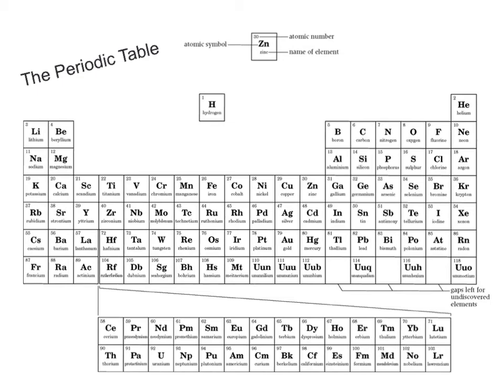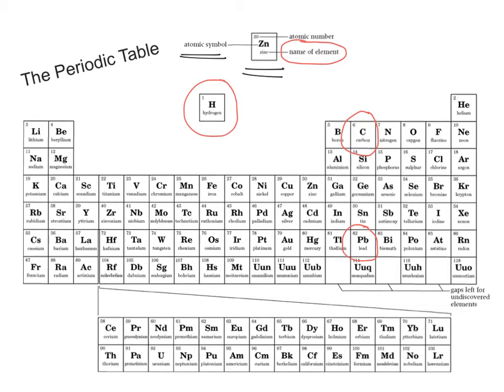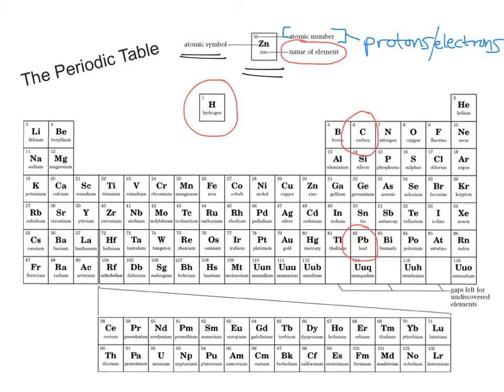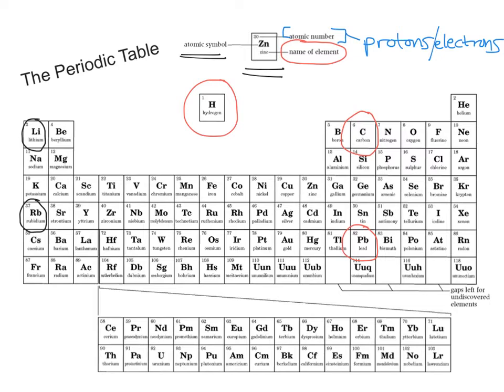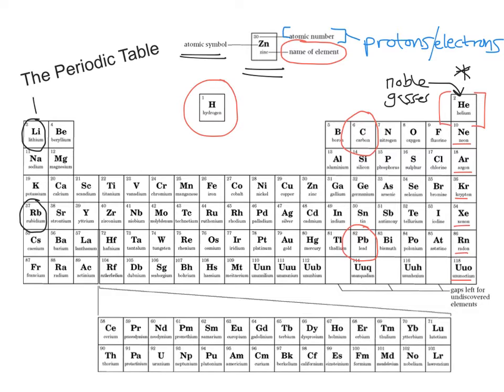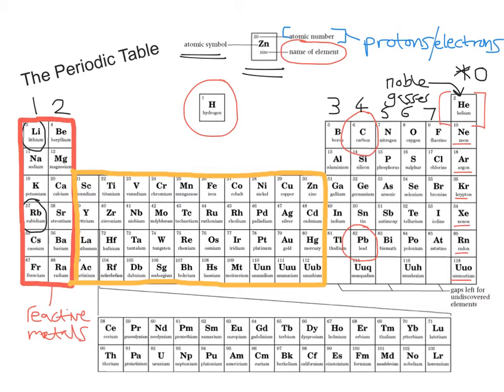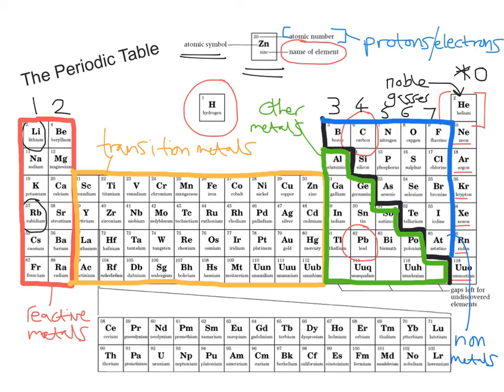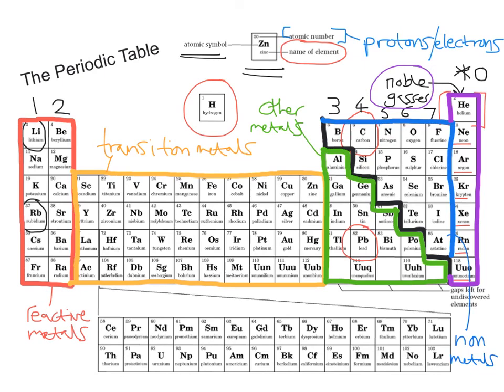mr i explains: The Periodic Table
This video will give an overview of Mendeleev's Periodic Table, in which chemical elements are organised into groups of substances with similar properties.